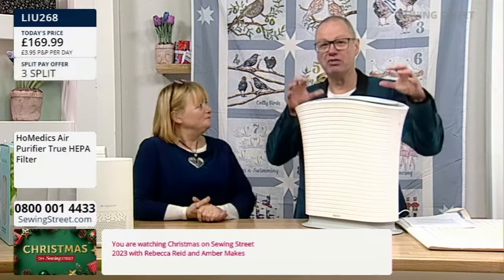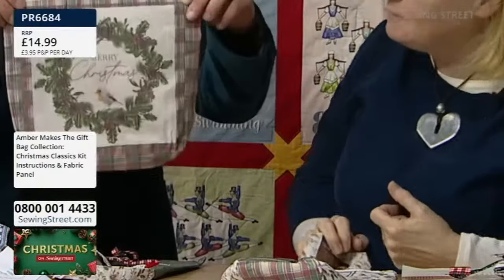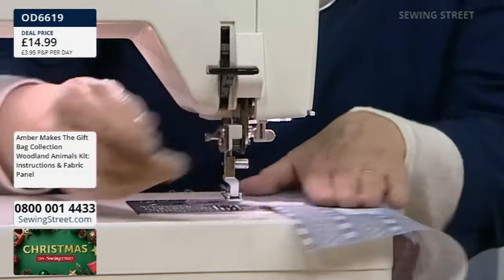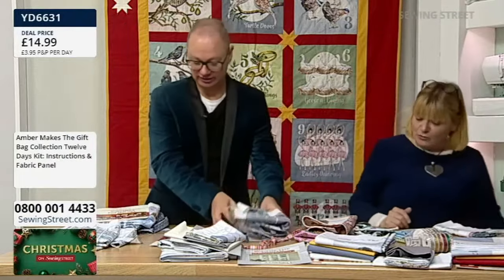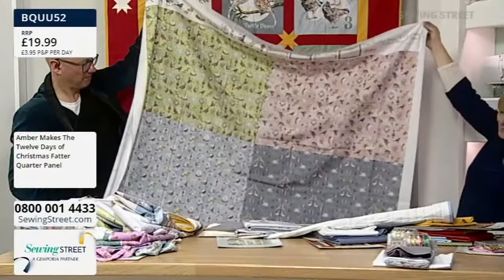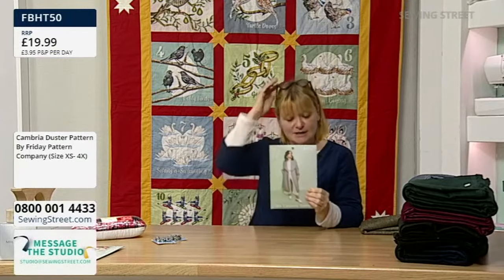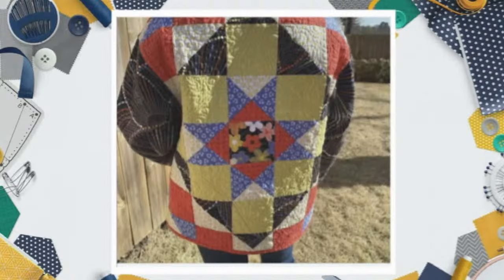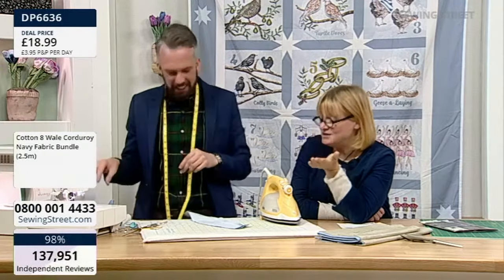Sewing Street LIVE